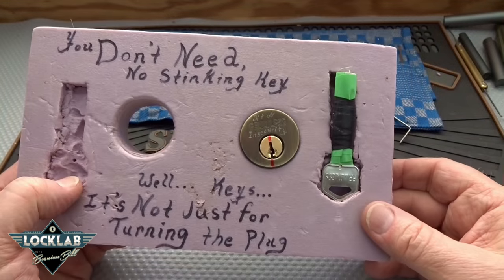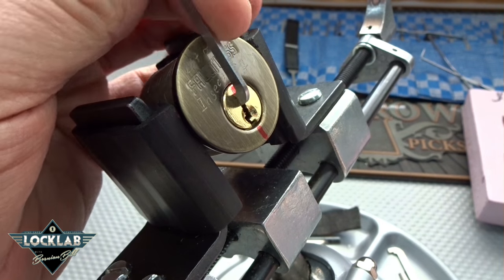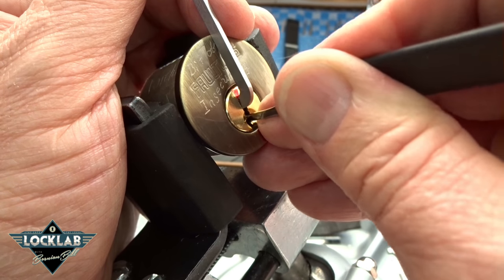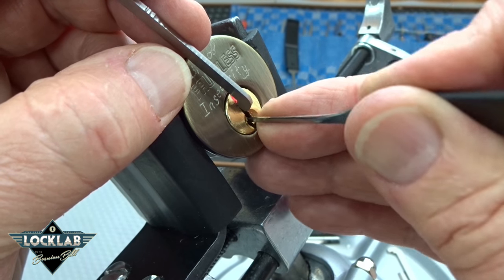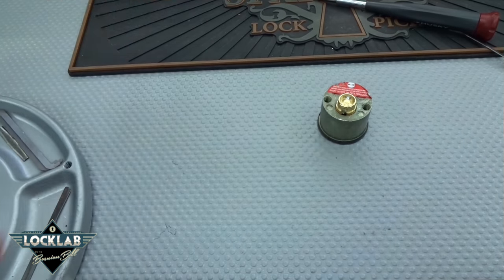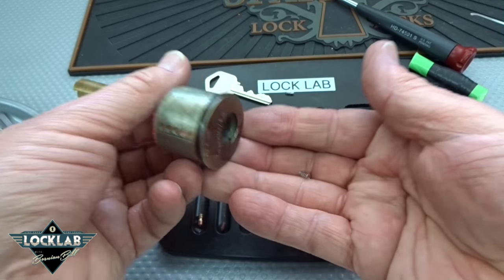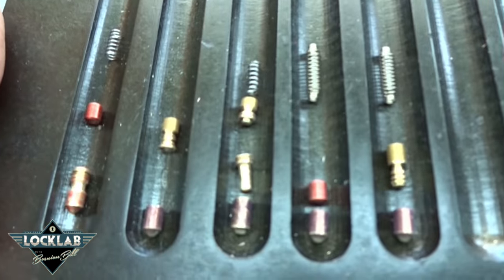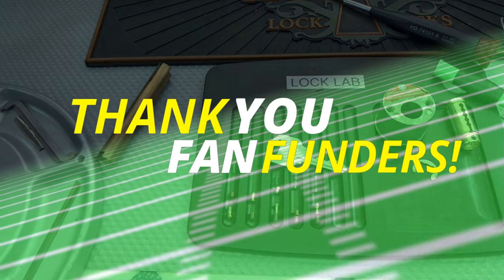(855) "Bit of Insecurity" by Torch